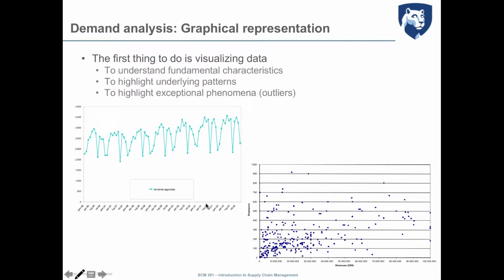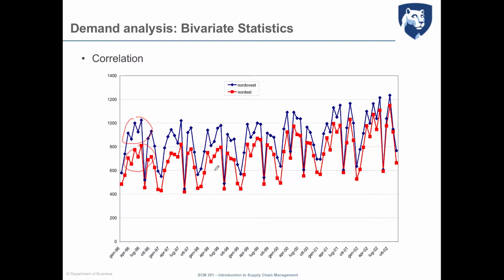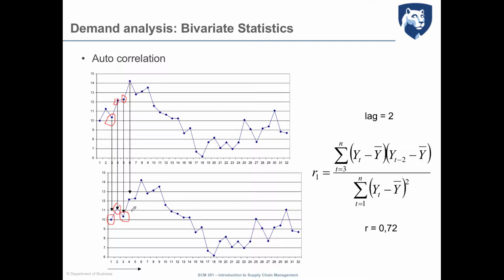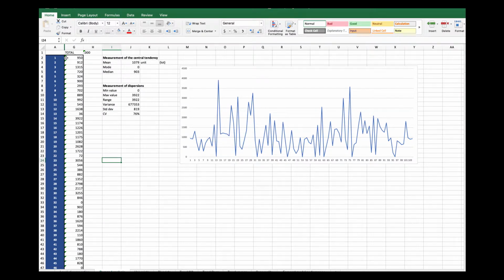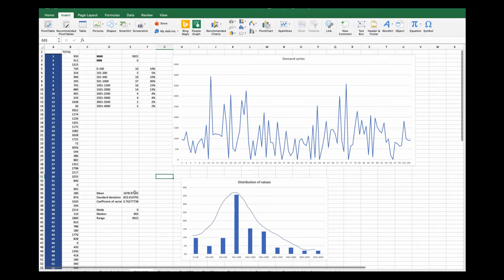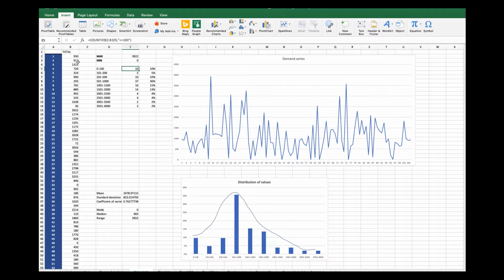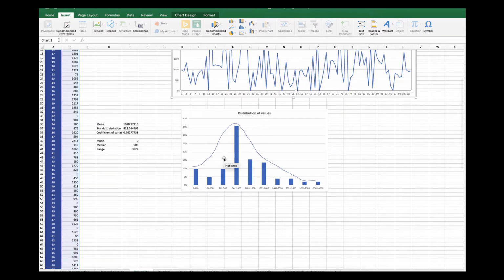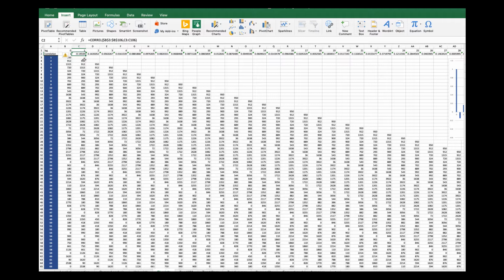SCM301-2.2.2-Demand analysis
Table of Contents:

01:04 - Demand analysis: Graphical representation
01:51 - Demand analysis: Univariate Statistics
02:54 - Demand analysis: Bivariate Statistics
03:51 - Demand analysis: Bivariate Statistics
05:26 - Demand analysis: Bivariate Statistics